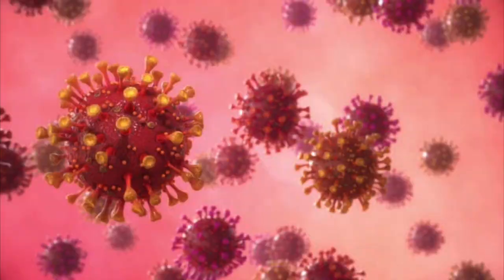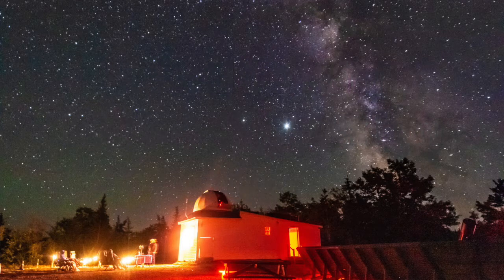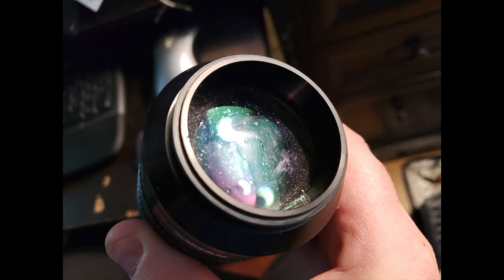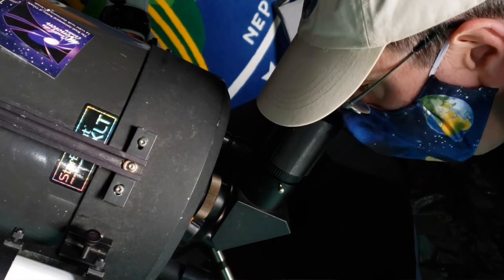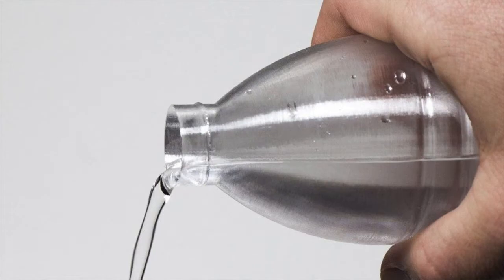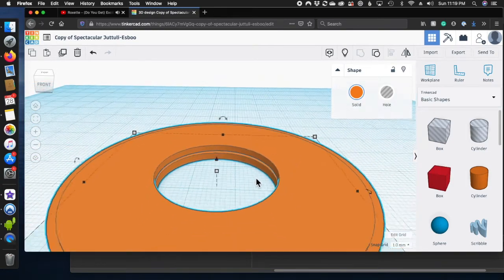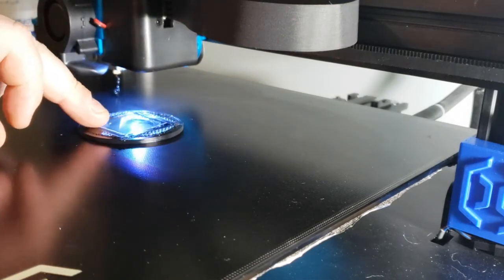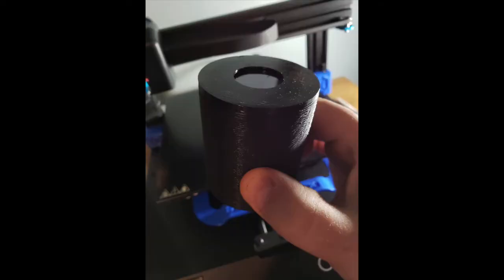Eyepiece Sleeve/Protector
This is what Deep Sky Eye Observatory has been doing in order to continue to offer stargazing experiences during the COVID-19 pandemic.

A 3D printable eyepiece sleeve that slides over an eyepiece to help protect against Coronavirus.